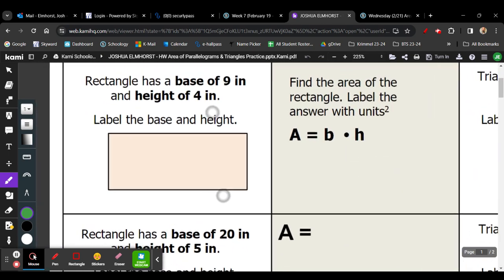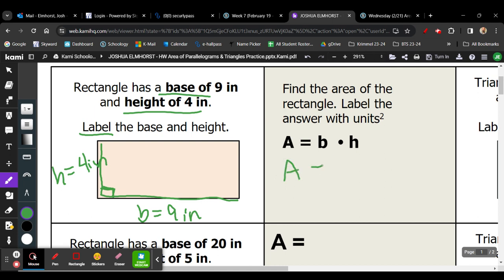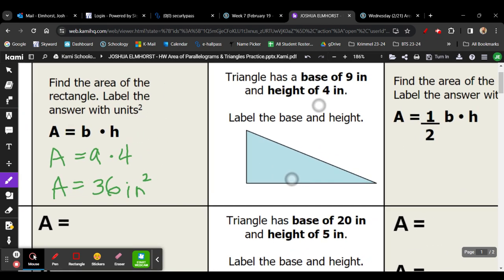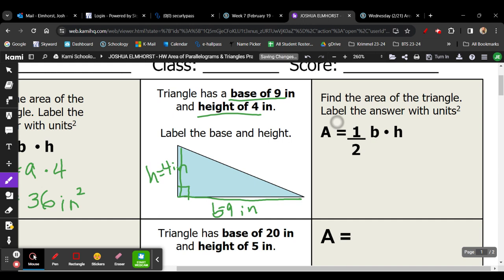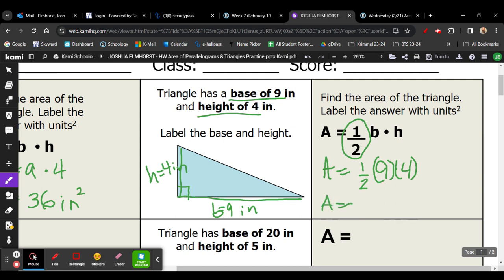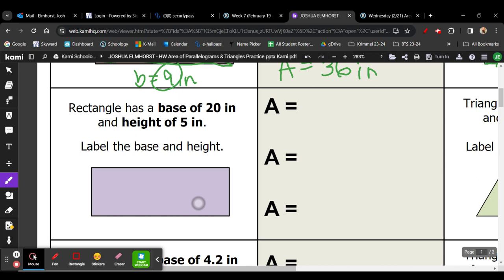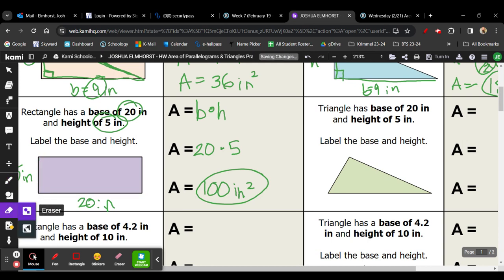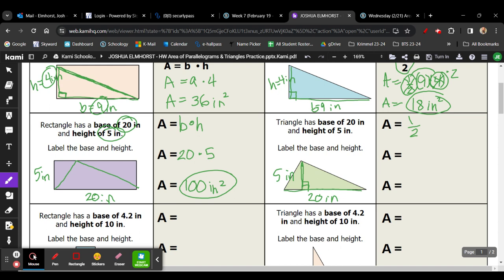Elmhorst Math HW Area of Parallelograms and Triangles